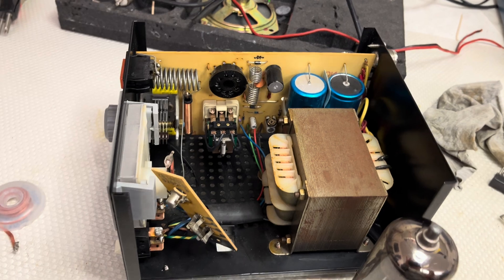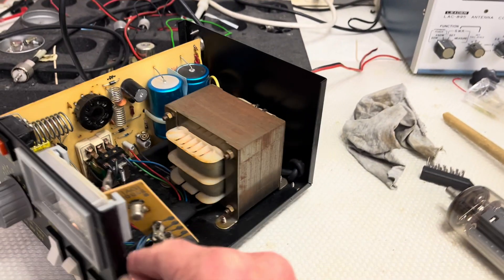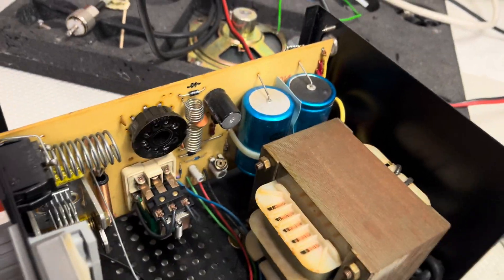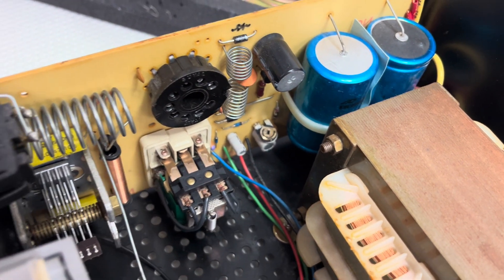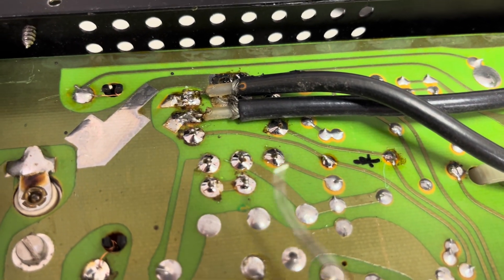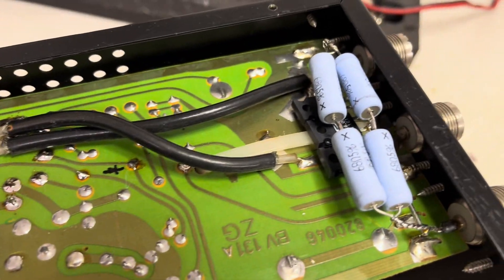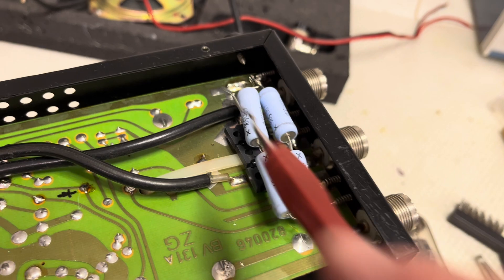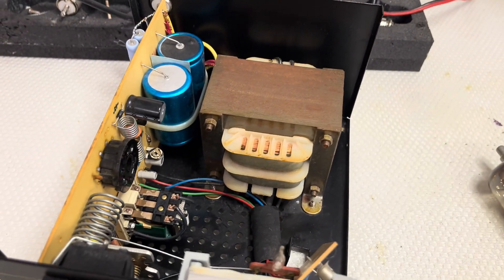ZETAGI BV 131 26- to 30 MHz Linear Amplifier to restore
Last autumn I bought an old CB linear amplifier from the Italian brand ZETAGI at a HAM radio flea market. It was manufactured around 1985 and is equipped with an EL-509 tube. I once had a slightly older model, which was equipped with an EL-519 tube. The problem with the device was simply the switching relay, which had oxidized switching contacts. I had to clean these contacts by unsoldering the relay and polishing the contacts again. I will then present the test results in the 28 MHz range in another video.